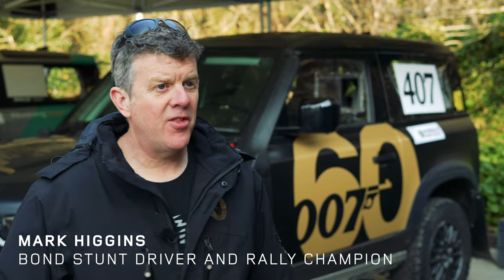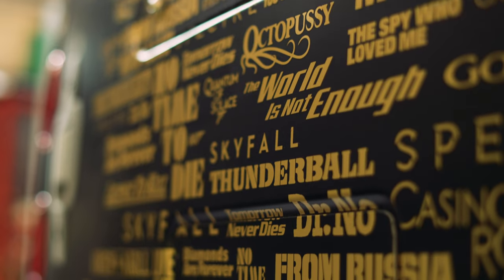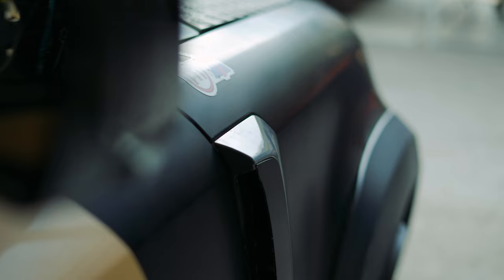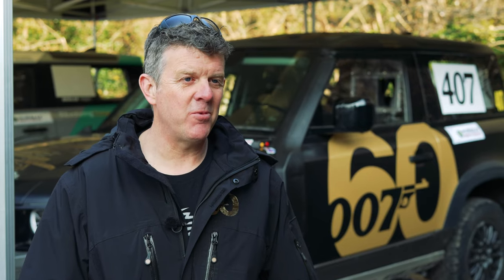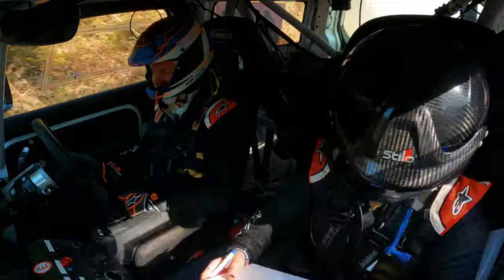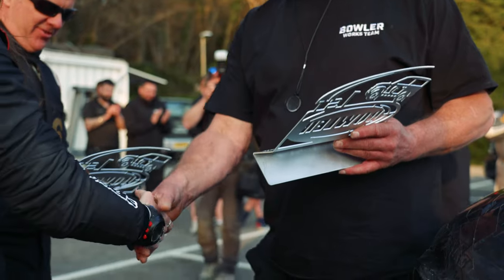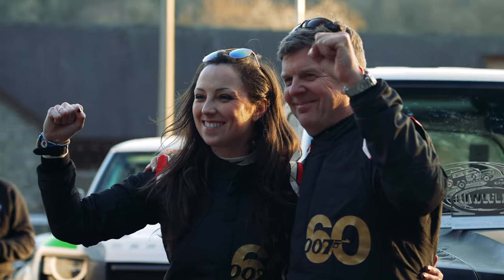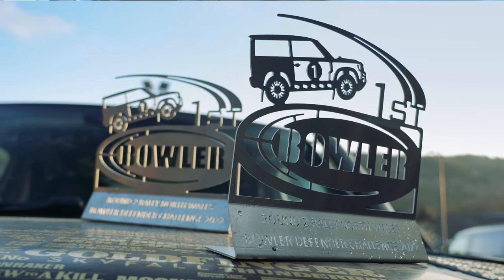James Bond Stunt Driver Mark Higgins makes winning rally return in Bowler Defender Challenge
2022 marks the 60th anniversary of the James Bond film franchise and Land Rover is celebrating by entering a rally-prepared, liveried Defender 90 into the 2022 Bowler Defender Challenge with Mark Higgins in the North Wales leg.